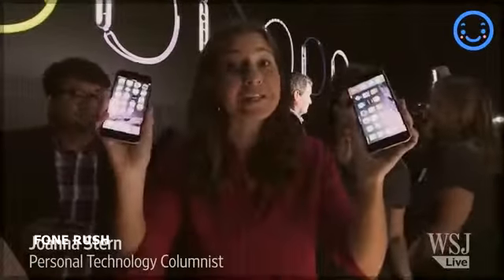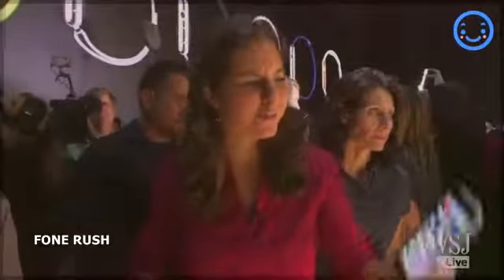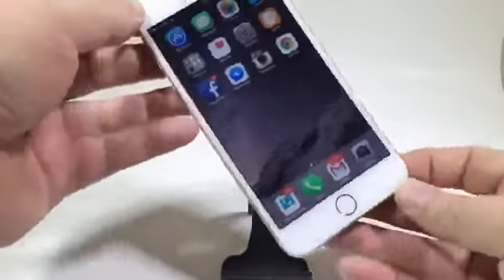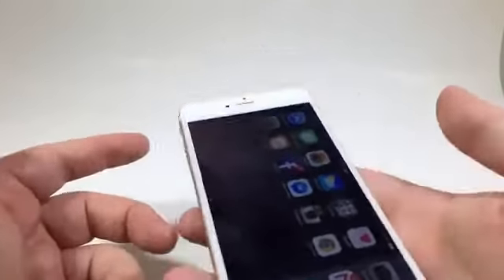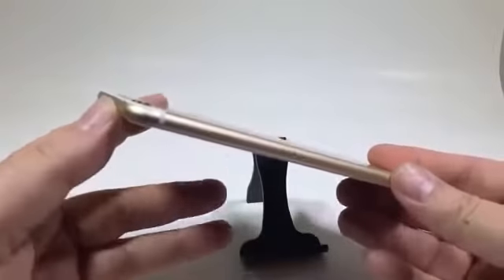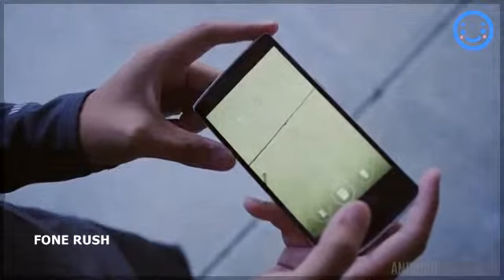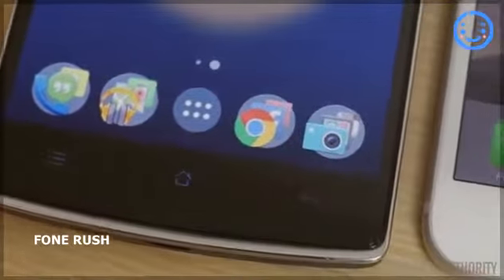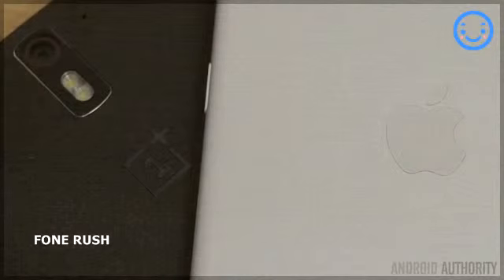iPhone 6 and iPhone 6 Plus First Look on sep 2014